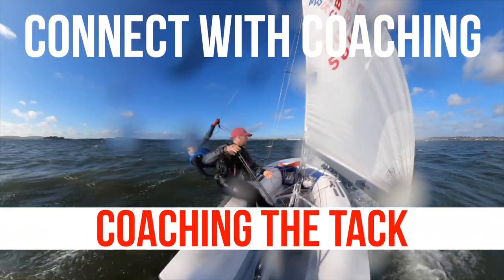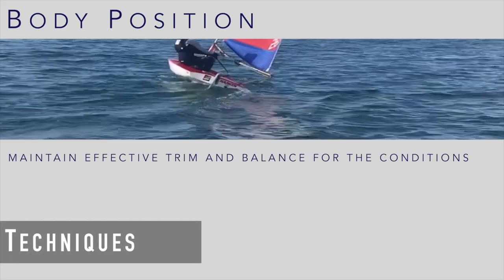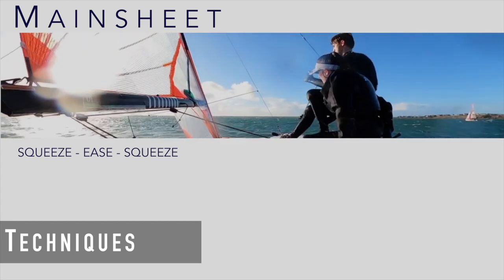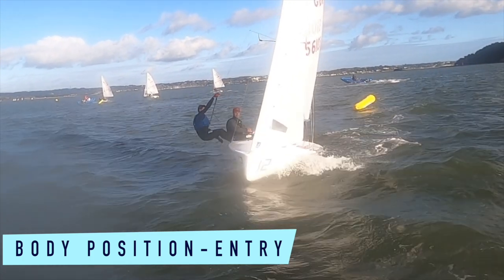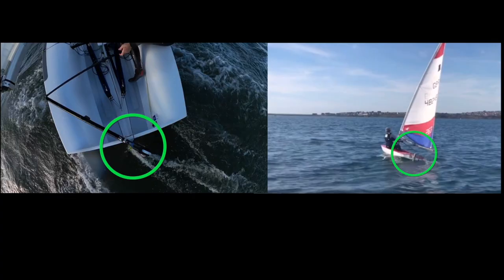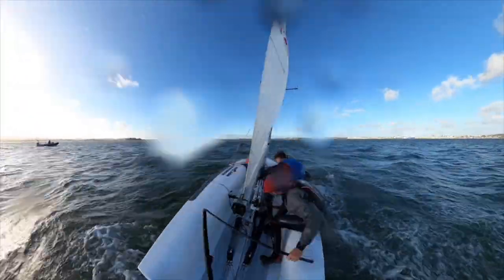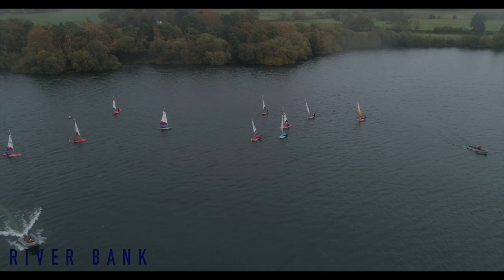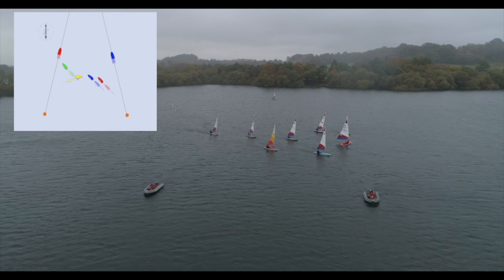COACHING THE TACK - Connect to Coaching - Support Sailors with their Tacking - Four part process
This video explains methods coaches can use to support their sailor with tacking. What does a successful tack look like? Body Position, Steering, Hands, Mainsheet, Head and Footwork.